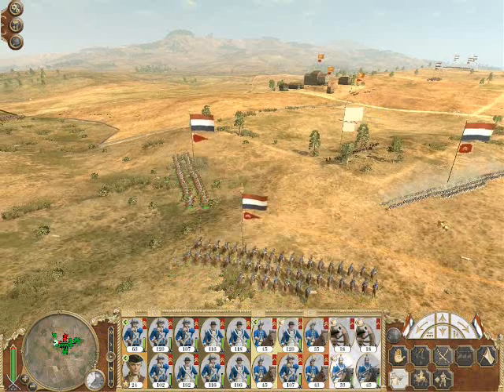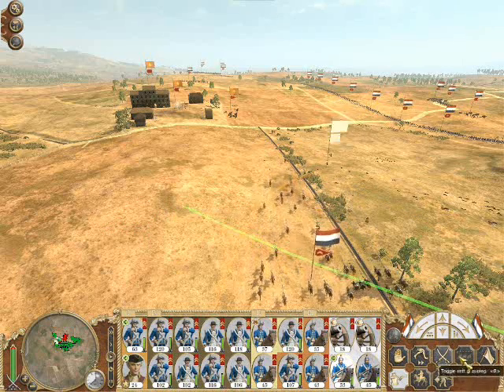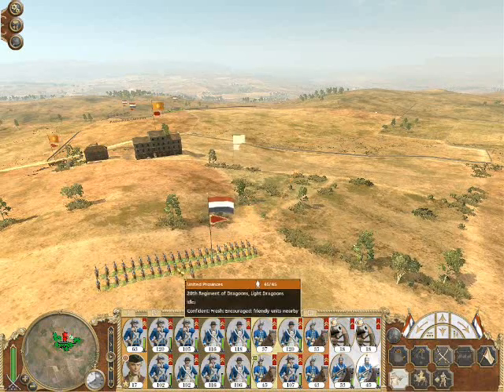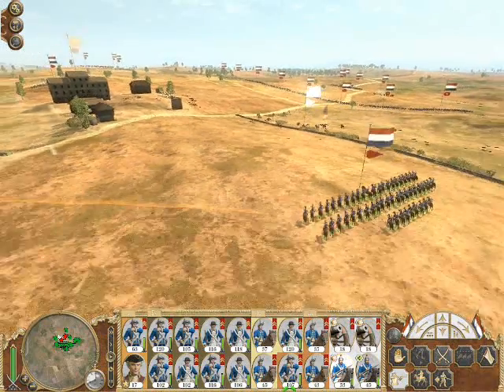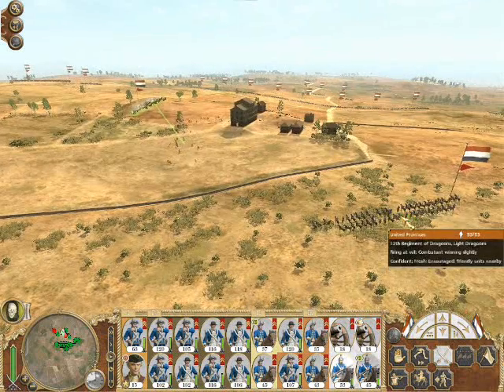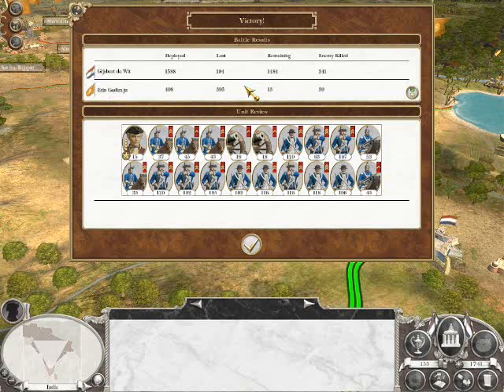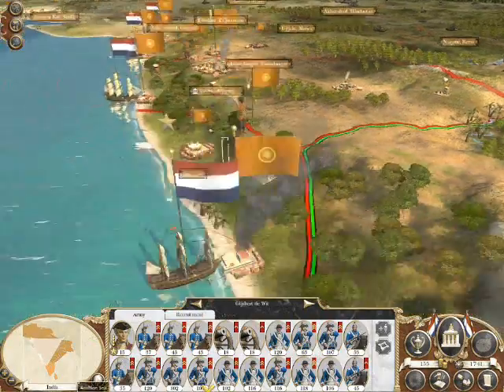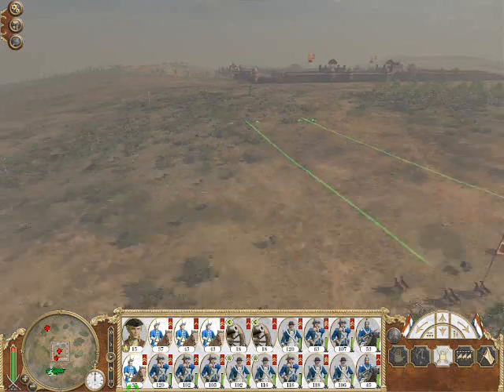Empire Total War United Provinces (187)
With such a large army in India it seems that nothing can stop us. The little village above Bangalore is not enough to satisfy the men so we push on to Hyderabad where the full sad state of the Marathas becomes obvious.